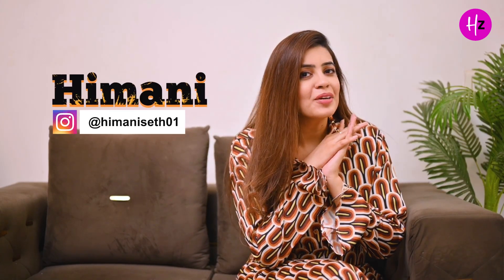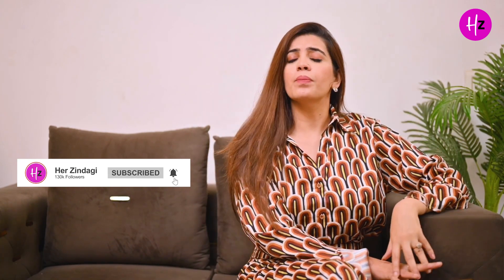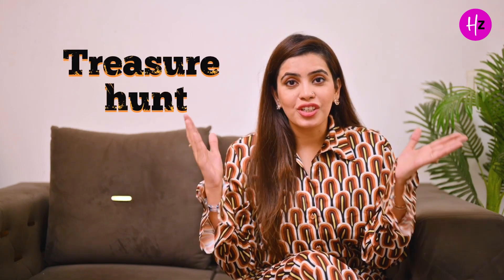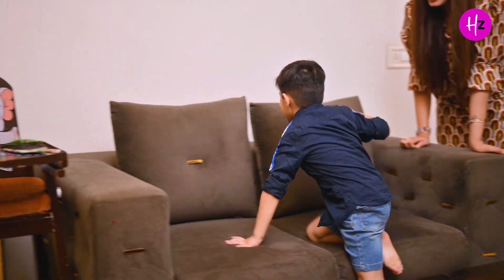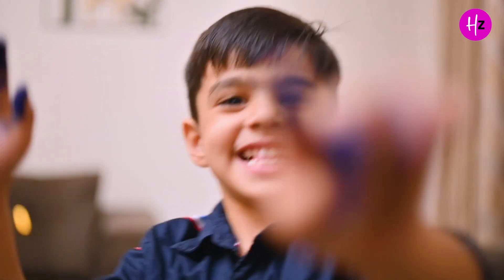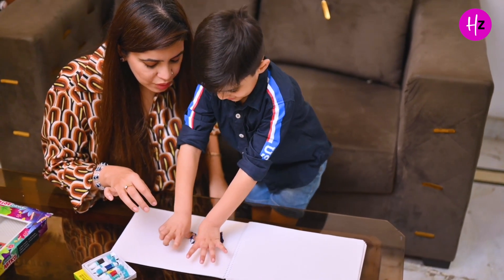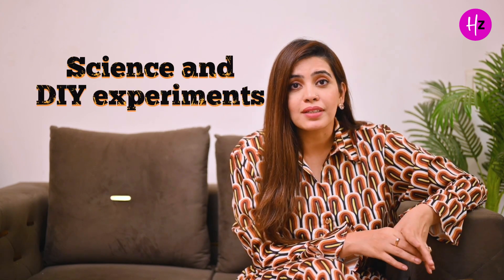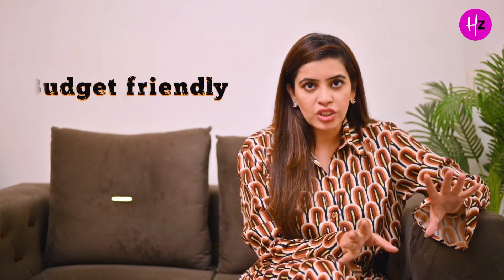Top 5 Affordable Fun Activities For Your Kids At Home | Himani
In this video mom Influencer, Himani explains the top 5 ways to entertain your kids on a budget. These fun activities are very affordable and will cost you nothing.

HerZindagi is your online BFF, offering you credible, dependable & verified content that is tailor-made for you.

Follow us for daily special videos on Travel, Food, Lifestyle & Beauty Tips & more!